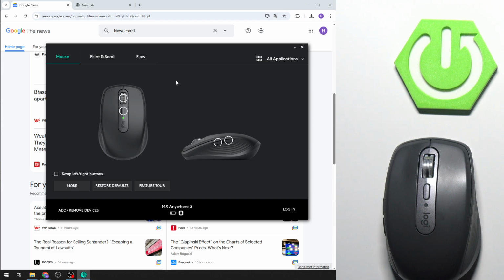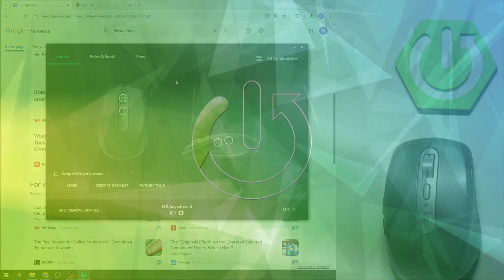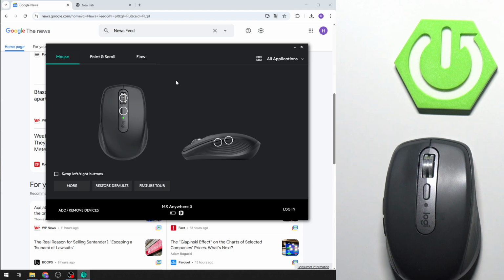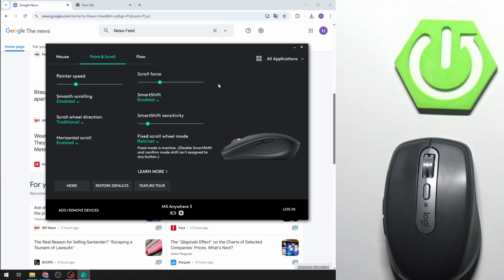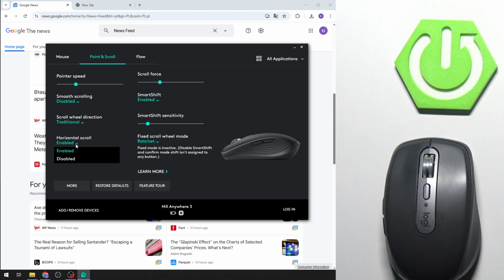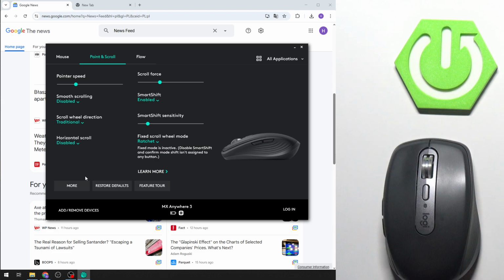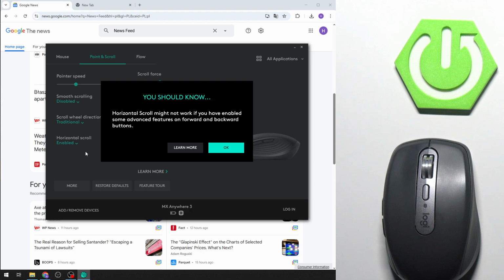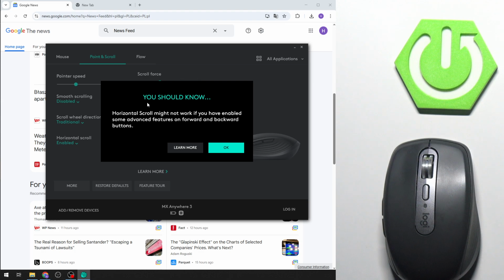Logitech MX Anywhere 3 – How to Enable or Disable Horizontal Scroll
If you want to control horizontal scrolling on your Logitech MX Anywhere 3 mouse, this video will show you exactly how to enable or disable the horizontal scroll feature using the Logitech Options software. Whether you need to scroll left and right in documents or want to turn off this function for a more traditional experience, you’ll learn step-by-step how to adjust the settings. The process is simple and works for anyone using the Logitech MX Anywhere 3 on Windows or Mac. Follow along to customize your mouse for your workflow and get the most out of your Logitech device.

How to enable horizontal scroll on Logitech MX Anywhere 3?
How to disable horizontal scroll in Logitech MX Anywhere 3 mouse?
Where is the horizontal scroll setting in Logitech Options for MX Anywhere 3?

0:00 Introduction
0:12 Open Logitech Options software
0:18 Go to Point & Scroll section
0:25 Find and adjust Horizontal Scroll setting
0:40 Enable or disable horizontal scroll
0:50 Important note about advanced features
1:00 Outro